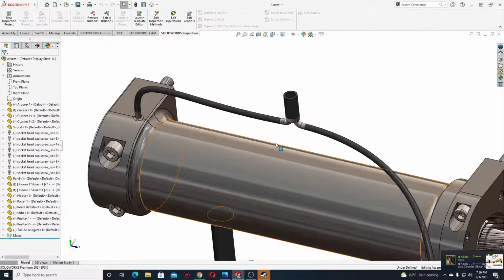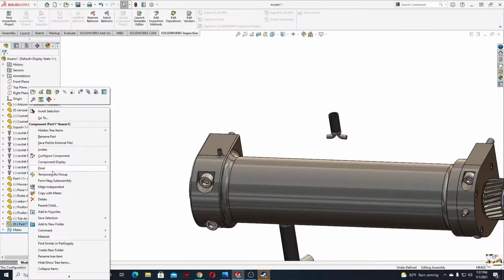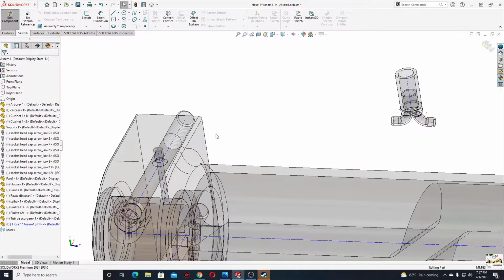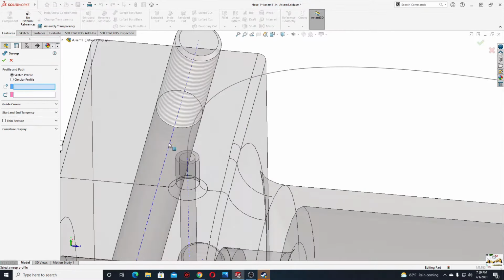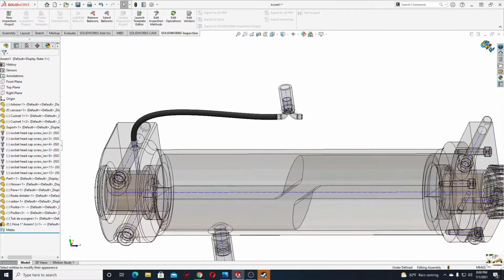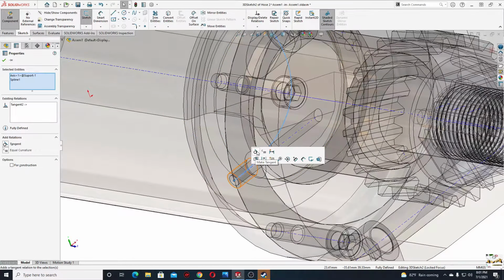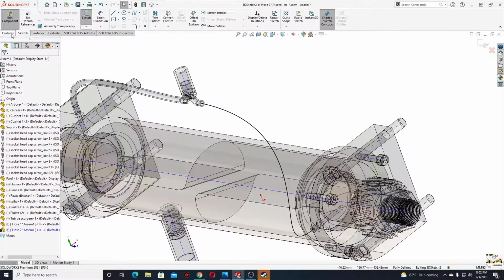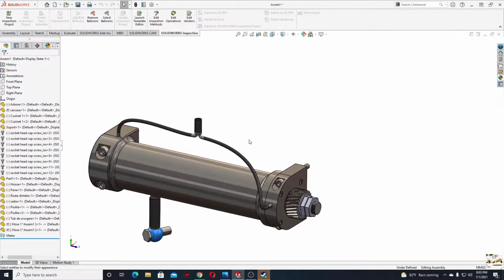Flexible Hoses SolidWorks 2021 Tutorial! Swept Boss/Base Command step by step!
Hello friends, and welcome back on my channel, in this video I am making another easy part for beginners step by step, I hope I am helping you with this videos to learn SolidWorks faster!